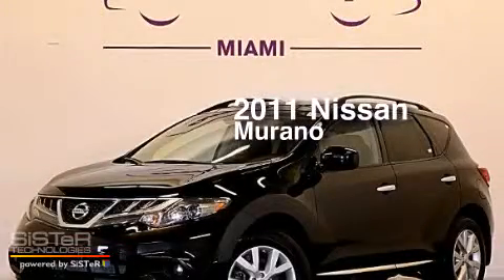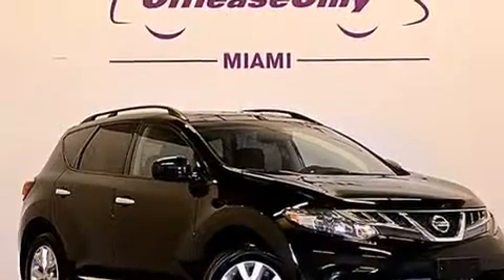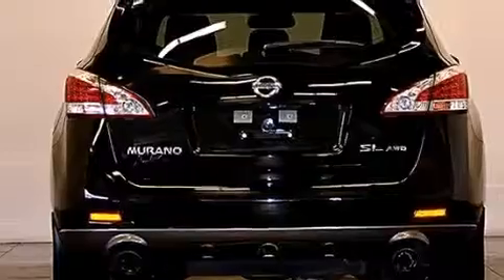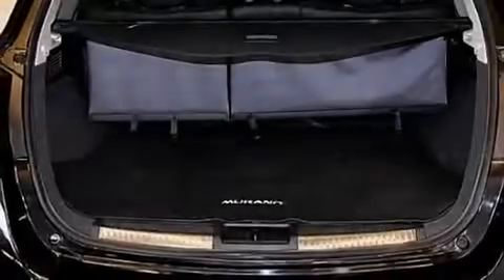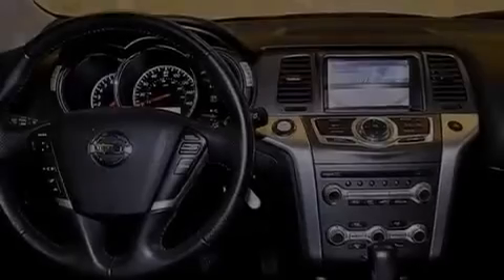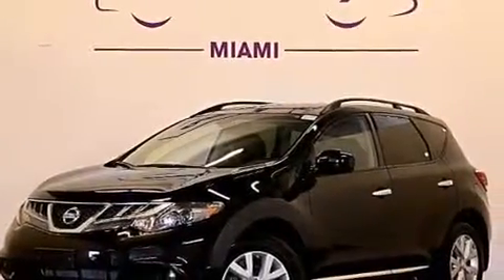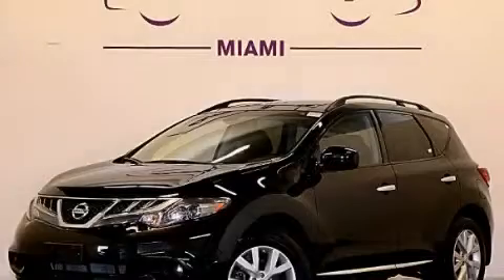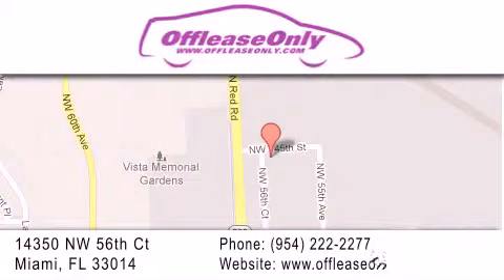2011 Nissan Murano Miami Fl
We have been honored to serve the Miami FL area , we promise that your experience at our dealership will exceed your expectations ! Year : 2011 Make : Nissan Model : Murano Engine : Gas V6 3.5L/ Trans . : Automatic Exterior : Super Black Miles : 27,889 Interior : Black Stock : 66309 OffLeaseOnly Miami 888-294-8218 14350 NW 56th Ct.